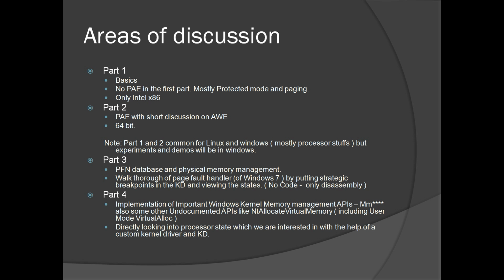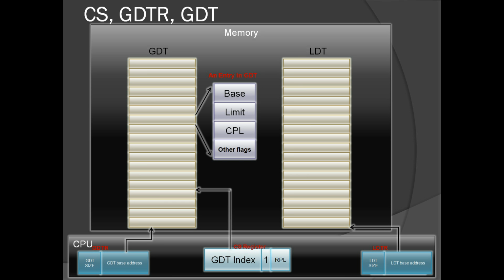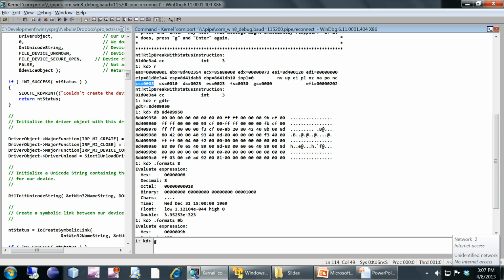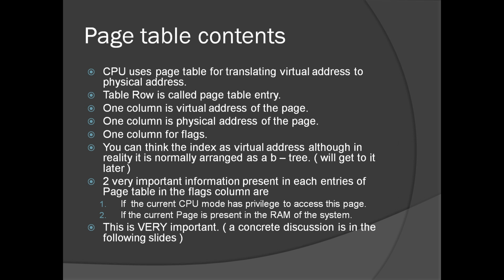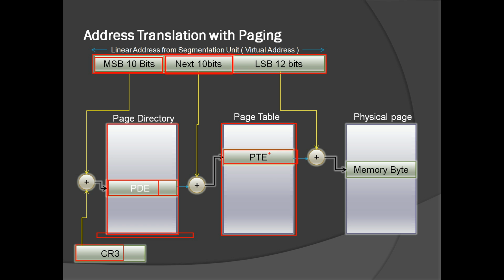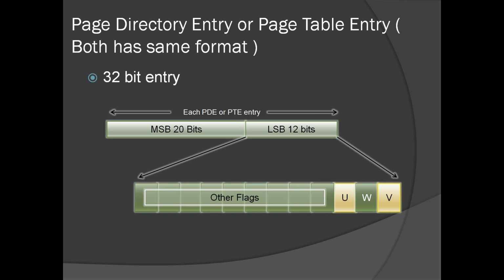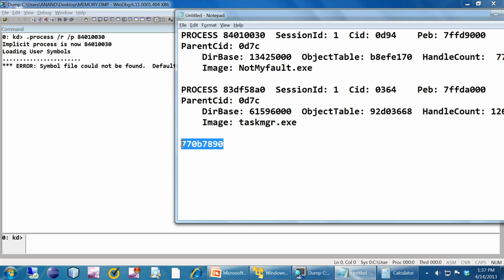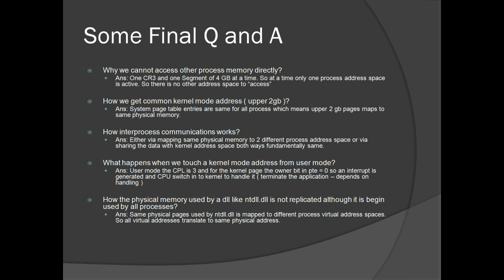Windows Memory Management Part 1